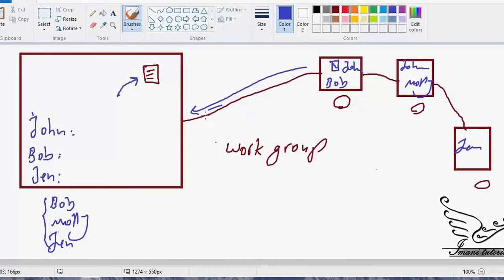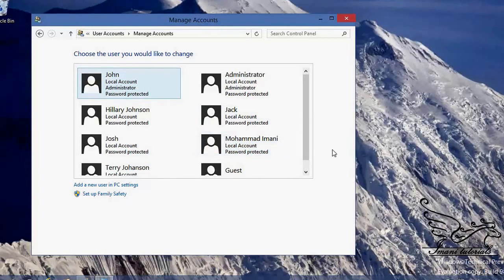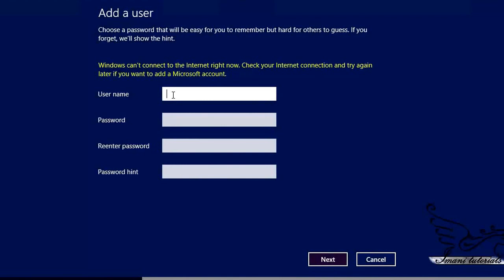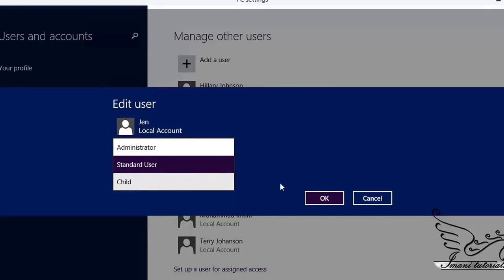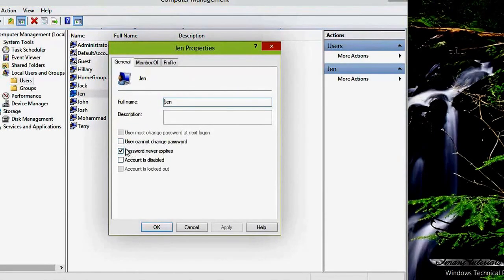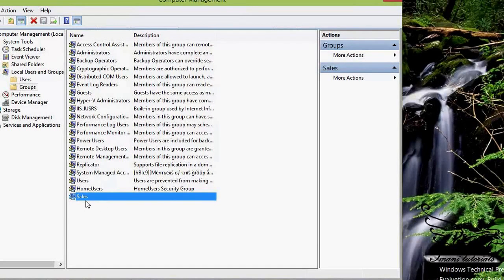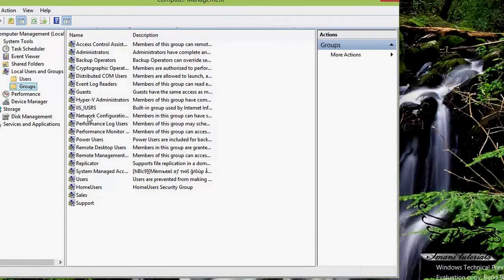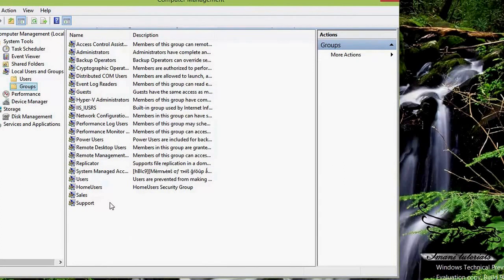Windows 10 Primer How to Create Users and Groups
Windows 10 Primer How to Create a Workgroup - Cmo recuperar la clave de un usuario en Windows 7, 8, 8

Full-featured Windows Server 2012 product evaluation software available for download
 7 (Resuelto)  Foro - Windows 7  Me sale esta copia de windows no es original  Foro - Windows  como activar Windows 7 Professional 64 bits  Dos mtodos que se utilizan para poder recuperar la clave de un usuario en Windows

Windows Server 2012, codenamed Windows Login Server 8, is the sixth release of Windows Server
Como activar windows 7 permanentemente  Cmo recuperar la clave de un usuario en Windows 7, 8, 8

Enroll in our free Windows Server training to explore new capabilities, features, and solutions provided by Windows Server 2012

Hola bro, maana are el vdeo sobre como activar windows 7 y lo subir a mi canal

WINDOWS OS 2010 TUTORIALS - Get the best Windows ever windows 10 Operating system upgrade for free

A tutorial is a method of transferring knowledge and may be used as a part of a learning process how to install windows 7 full tutorial (hd). exeshield copy protection tutorial for windows and mac os/x. Microsoft Windows (or simply Windows) is a metafamily of graphical operating systems developed, marketed, and sold by Microsoft
 At the end of the HTML tutorial, you can find more than 200 examples

Shop for Windows at the Microsoft Store United States

This tutorial introduces the reader informally to the basic concepts and features of the Python language and system